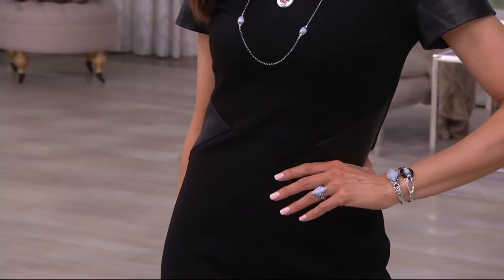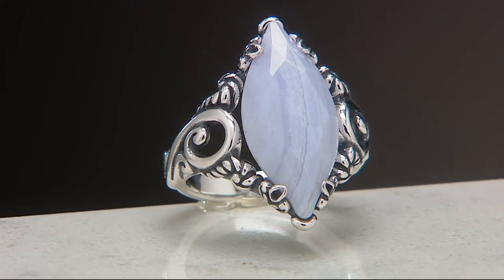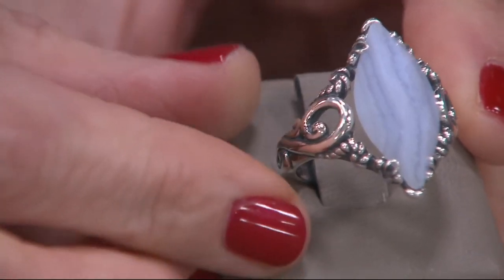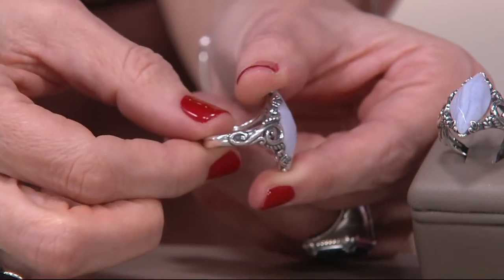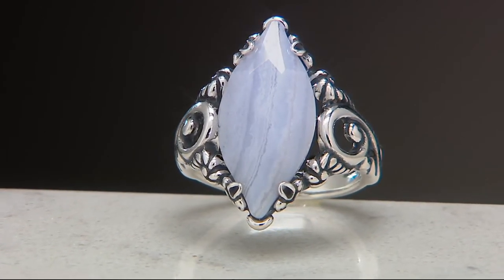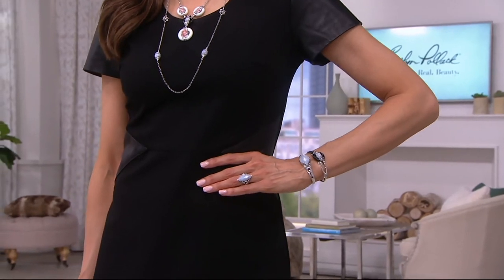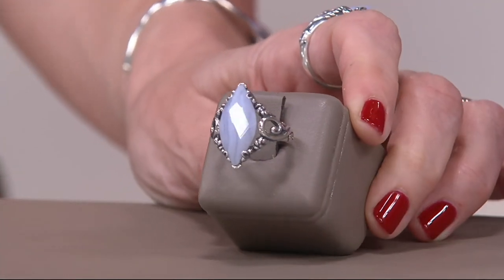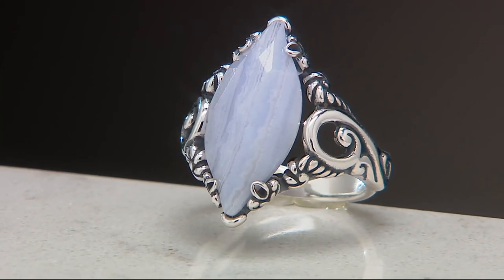Carolyn Pollack Sterling Silver Faceted Blue Lace Agate Ring on QVC